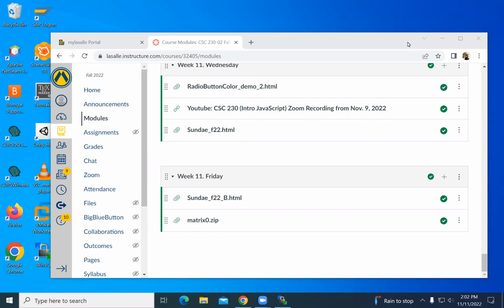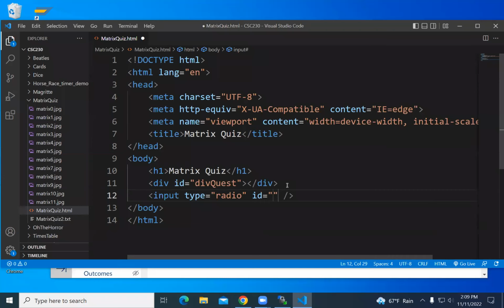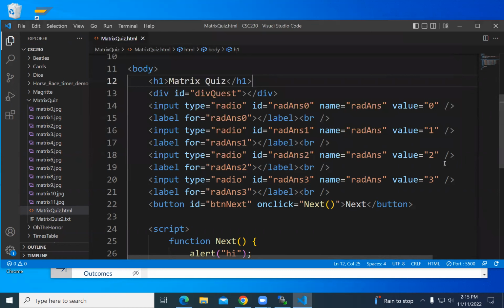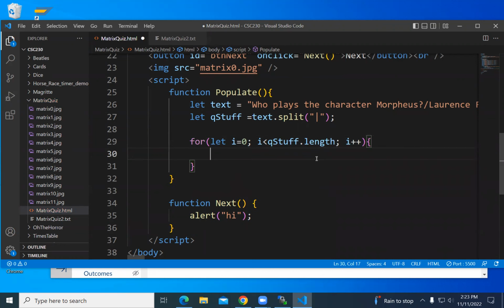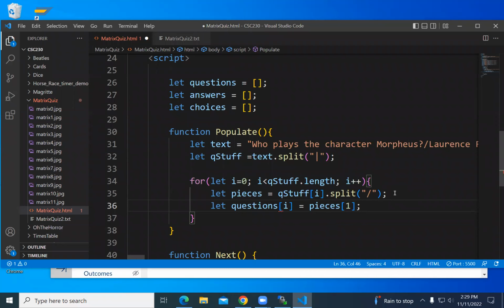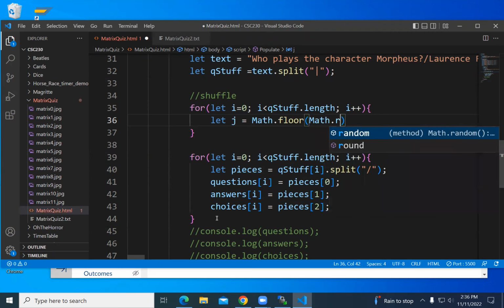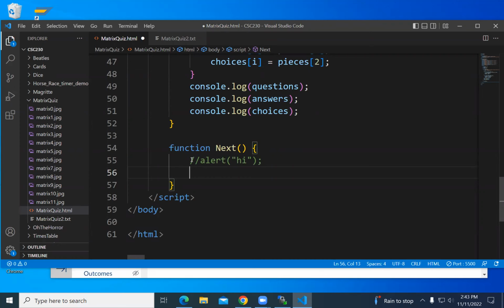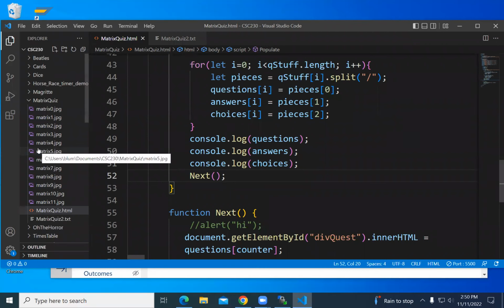CSC 230 (Intro JavaScript) Zoom Recording from Nov. 11, 2022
This video is a Zoom recording from CSC 230 (Intro JavaScript) on Nov. 11, 2022.  We started making a program that gave the user a multiple choice quiz. We designed the page with a div element for the "current" question, a set of four radio buttons for the choices, and a button to move to the next question. We parse the quiz data to establish arrays of questions, answers, and choices.  We shuffled up the array at the appropriate spot to change the order in which the user sees the questions.  We wrote a "Next" function to display the next questions.  At this point it does not end gracefully -- and error occurs when we run out of questions.